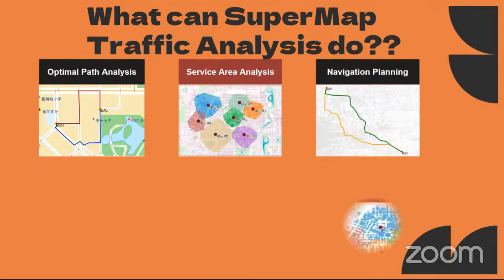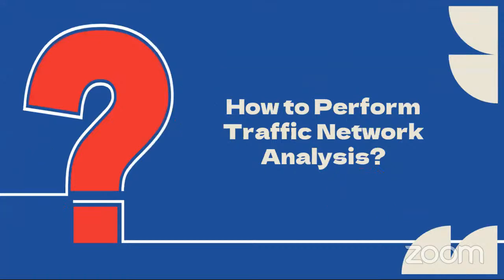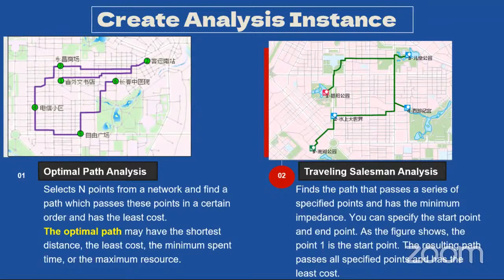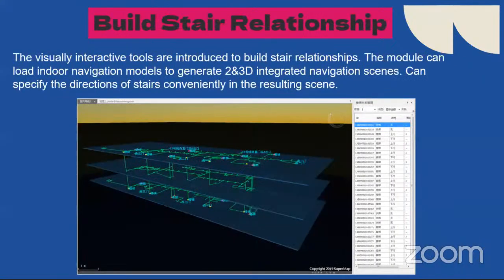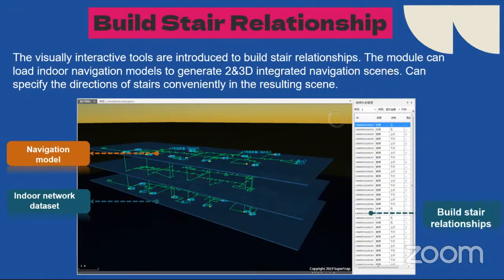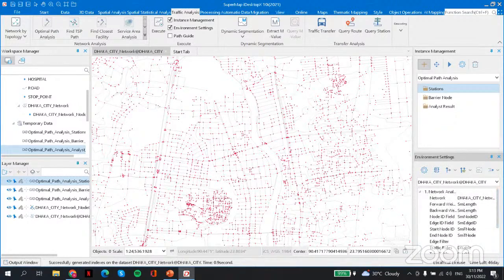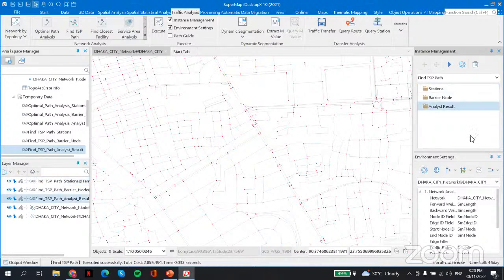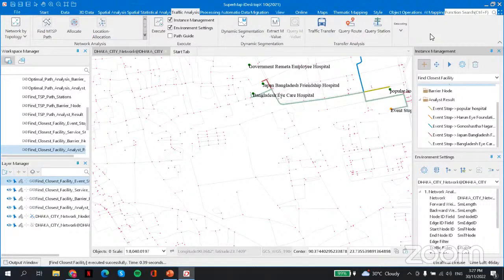Week 7: Skills Up SuperMap - Network and Traffic Analysis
Traffic Network Analysis
Navigation Analysis
Indoor Navigation
Live Demonstration